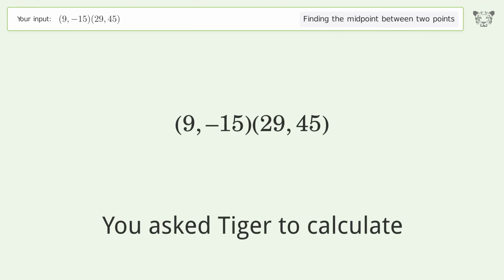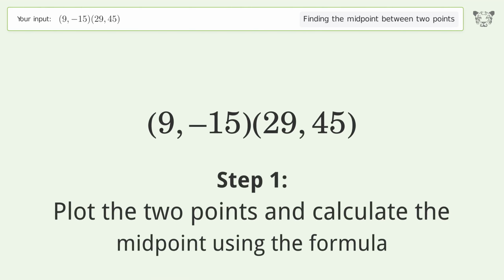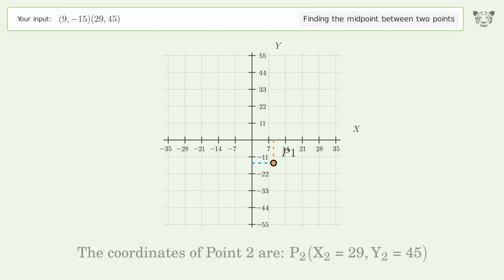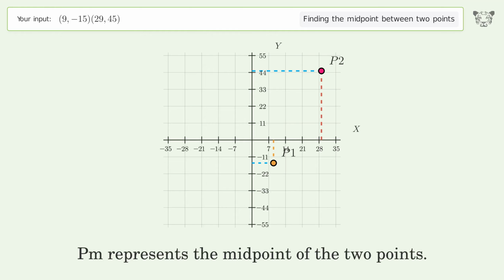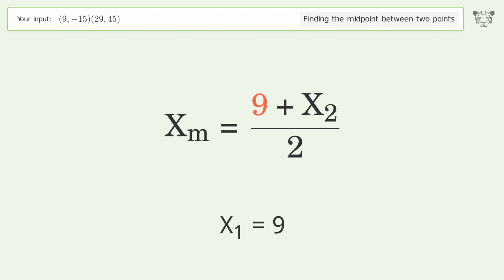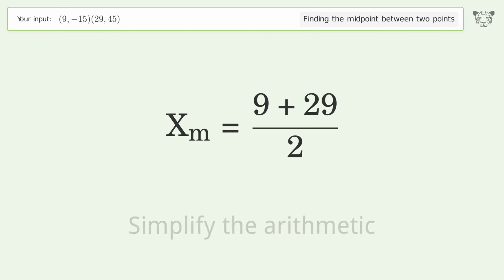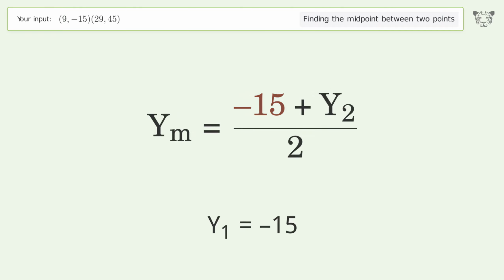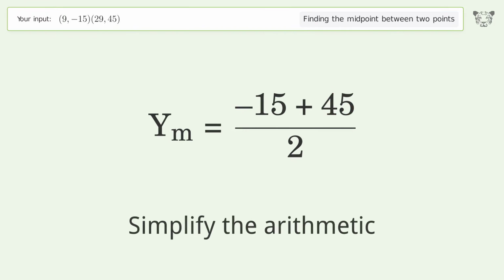Find the midpoint between two points p1 (9,-15) and p2 (29,45): Step-by-Step Video Solution